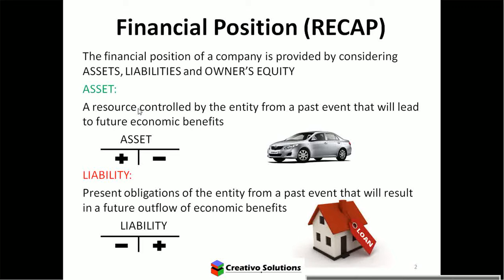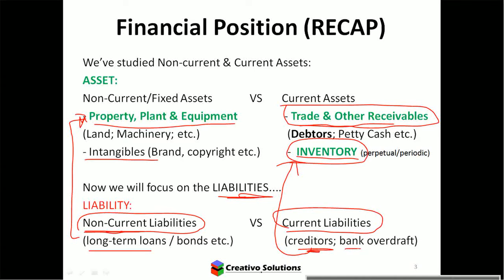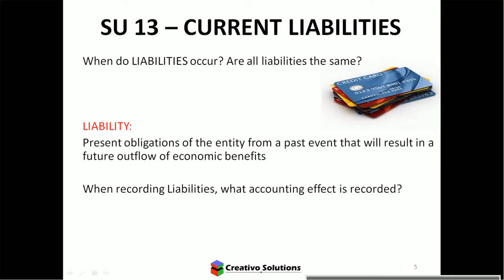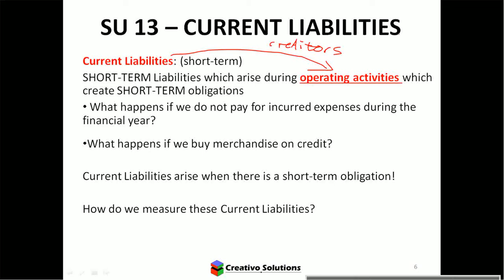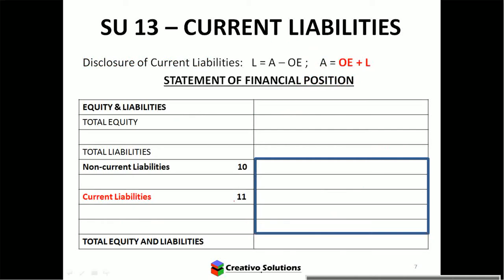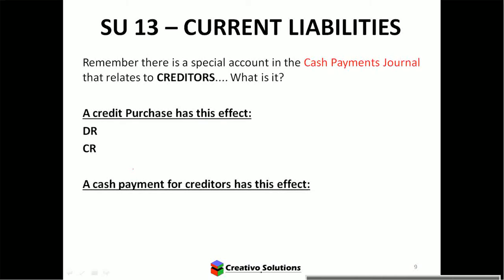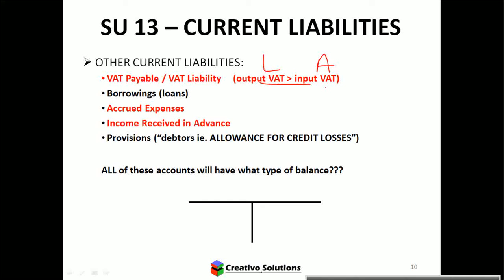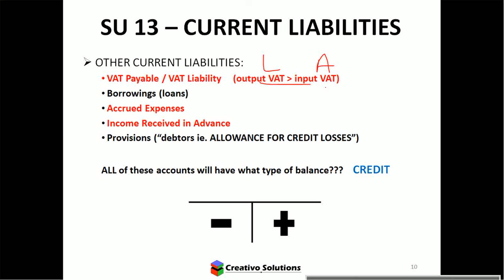FAC1502 Liabilities - SU13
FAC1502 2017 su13